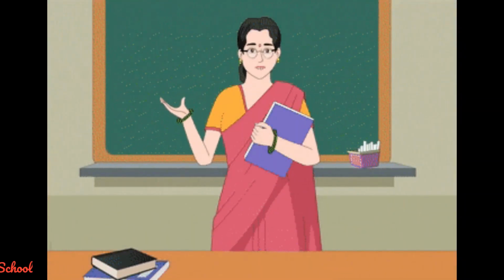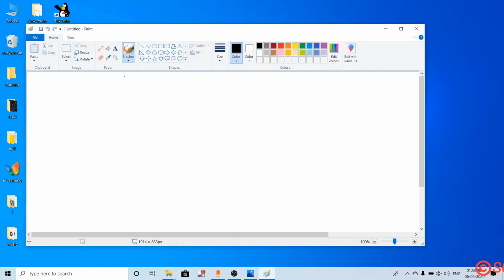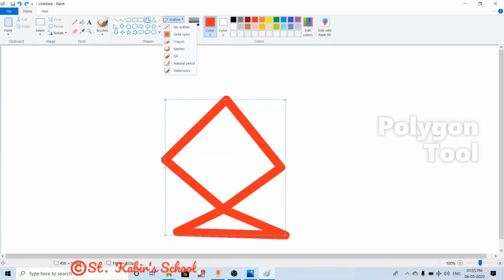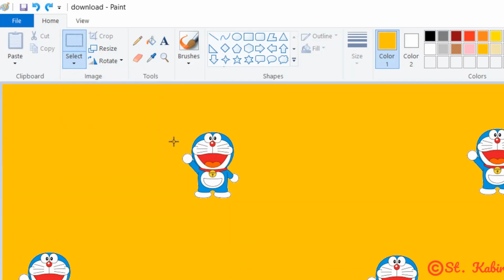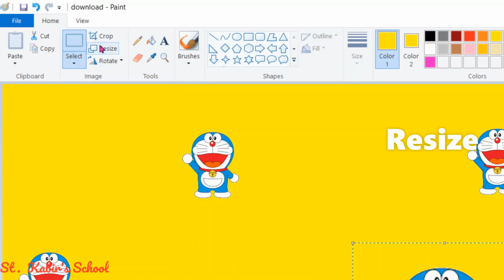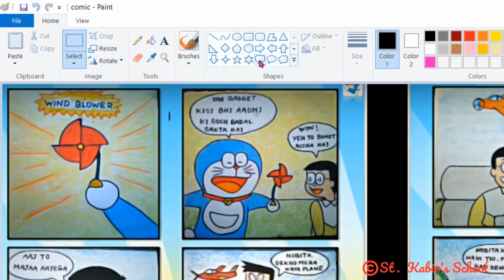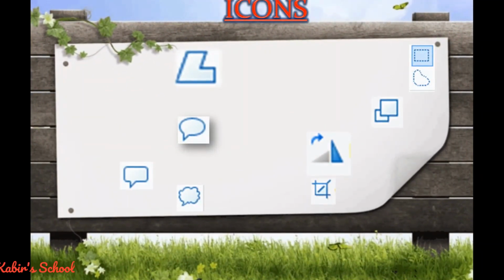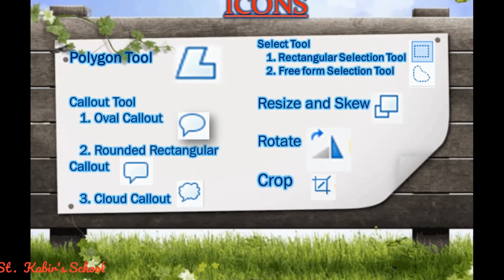Class 3 ¤ Video 1 : Fun With Paint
Date - 09/05/20 🎖Enjoy painting!